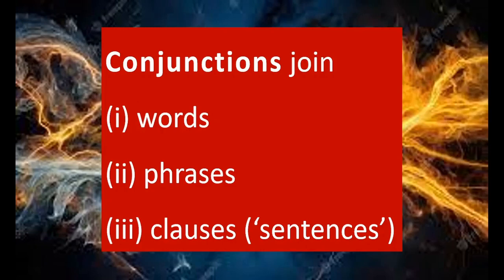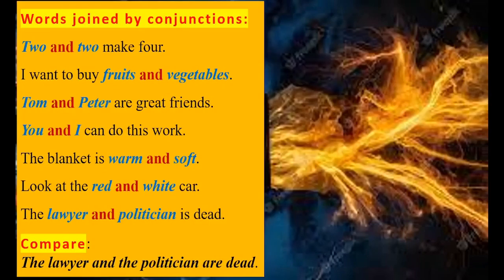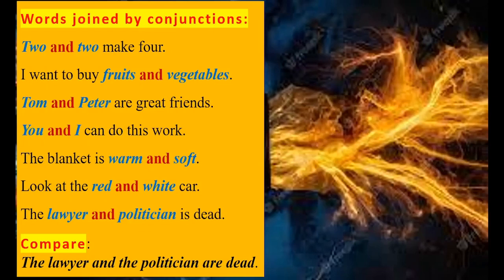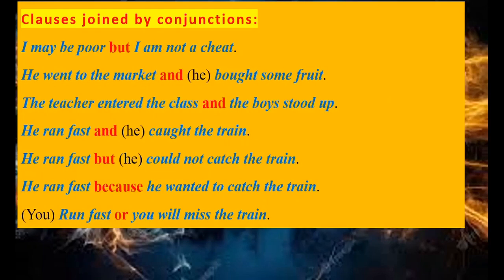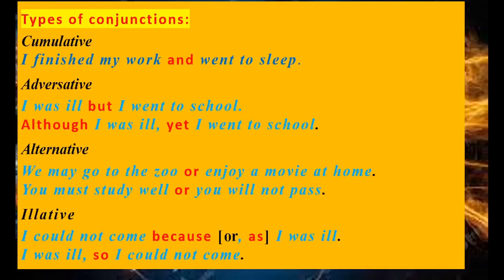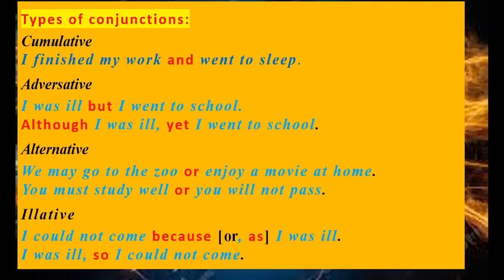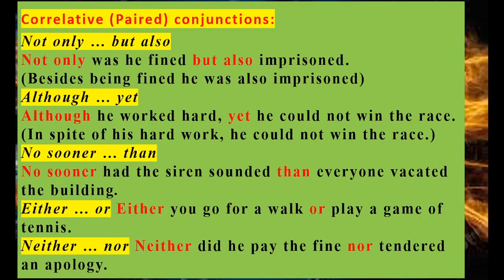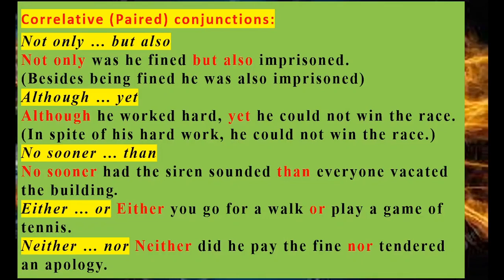Conjunctions Types, Uses